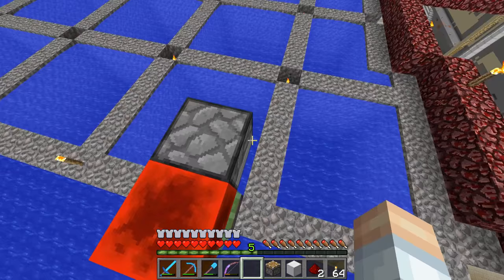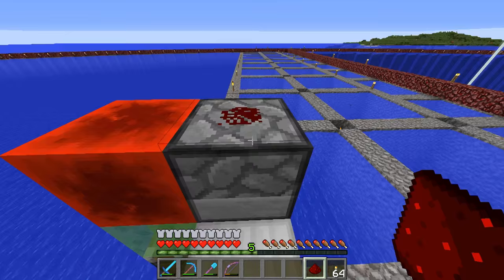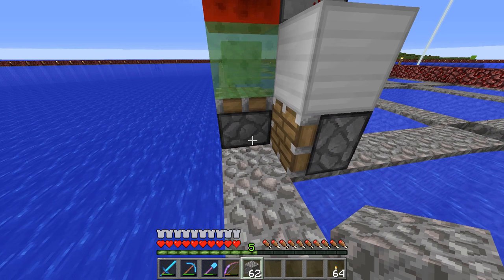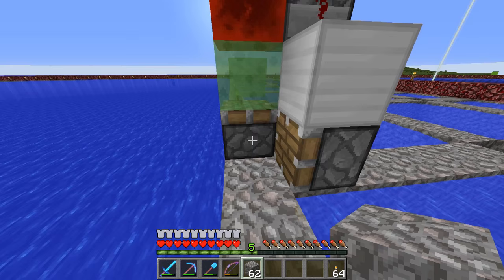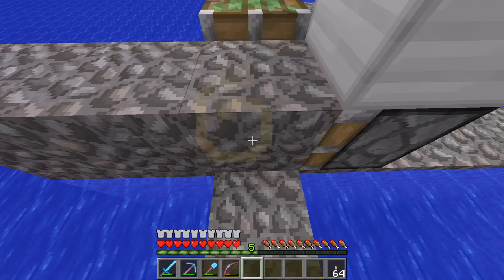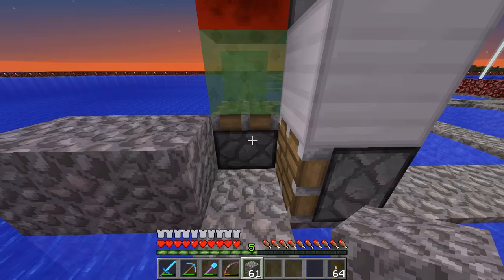How to build a semi-automatic gravel and sand spreader in Minecraft - Tutorial E12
In this Minecraft tutorial, I show you how to build a simple automatic sand and gravel spreader that I have been using to clear out water around an ocean monument/guardian farm on the Hypermine Vanilla Minecraft SMP server.

~ Credits ~

**--- Server Info ---**